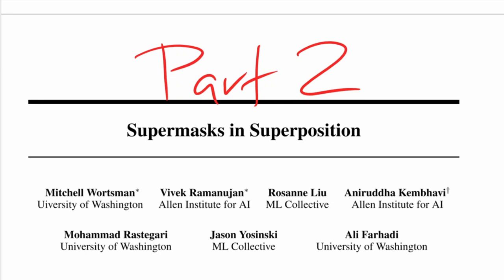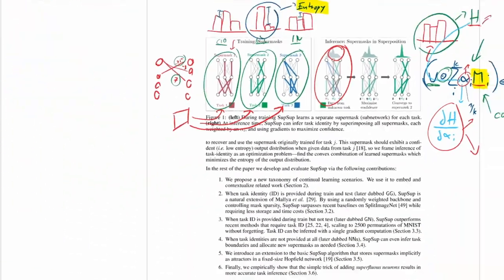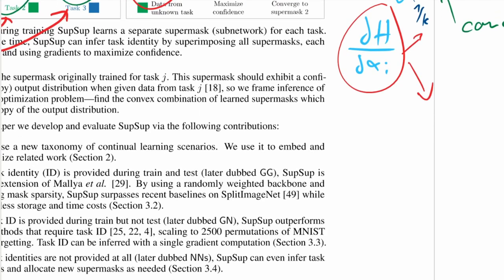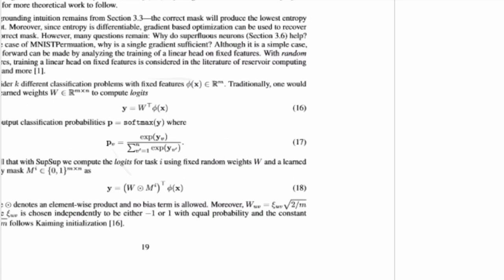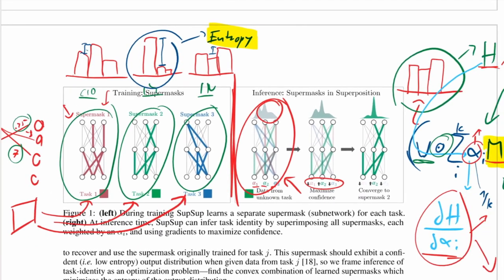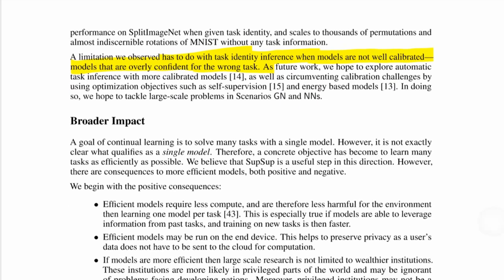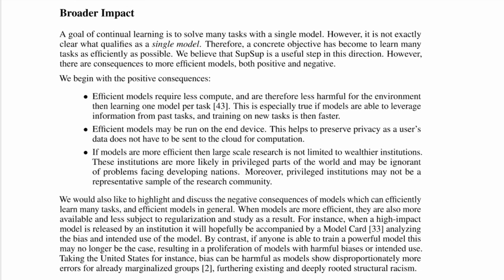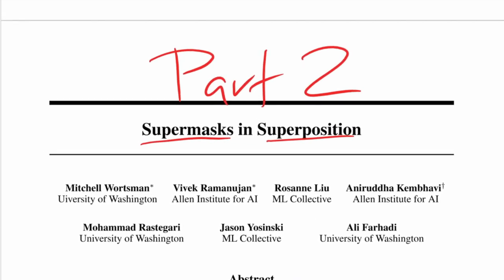Addendum for Supermasks in Superposition: A Closer Look (Paper Explained)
I take a closer look at "Supermasks in Superposition" after I've already done a video on it. Specifically, I look at: 1. The intuition and theoretical justification behind the G objective, 2. Whether Supermasks and Superposition can be viewed as two distinct ideas and 3. The Paper's Broader Impact Statement.

OUTLINE:
0:00 - Intro & Overview
2:00 - SupSup Recap
4:00 - In-Depth Analysis of the G Objective
20:30 - Superposition without Supermasks
25:40 - Broader Impact Statement
36:40 - Conclusion
37:20 - Live Coding